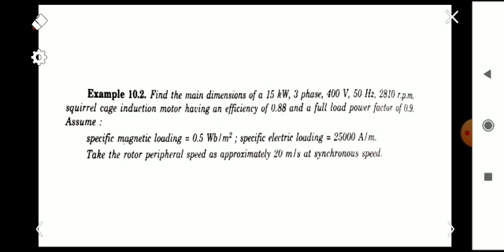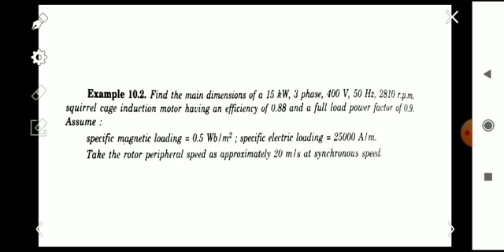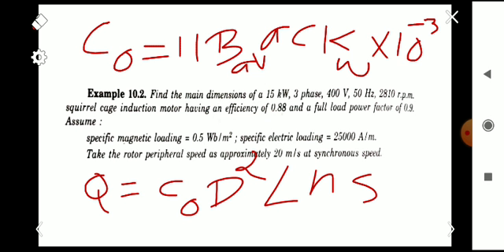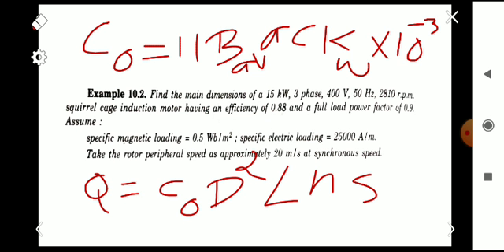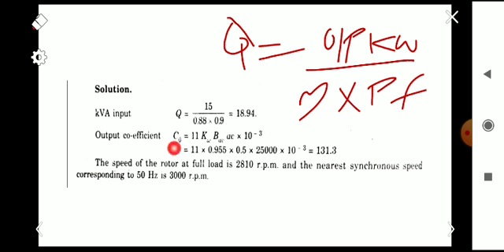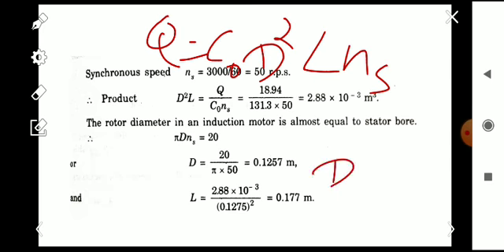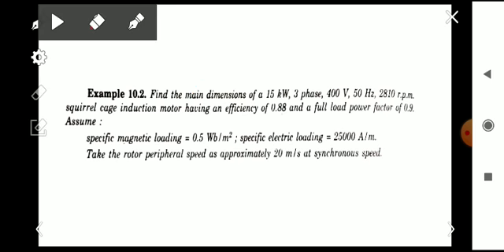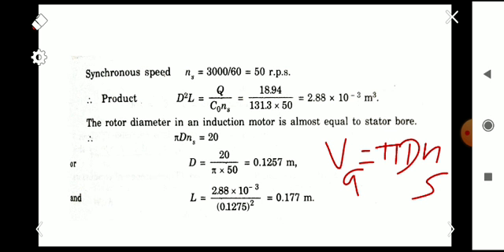Problems of Three Phase Induction Motor | EE409 EMD | Fifth Module | KTU